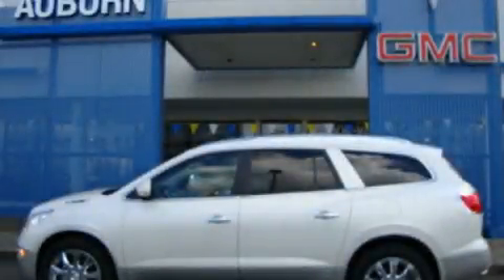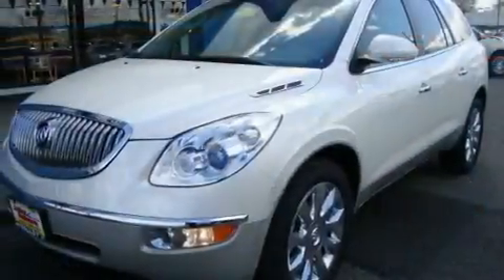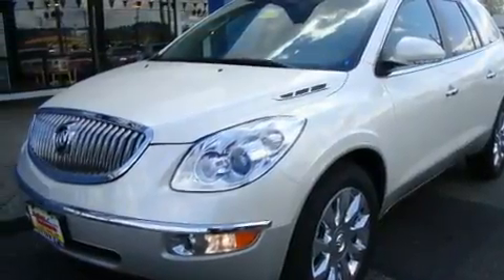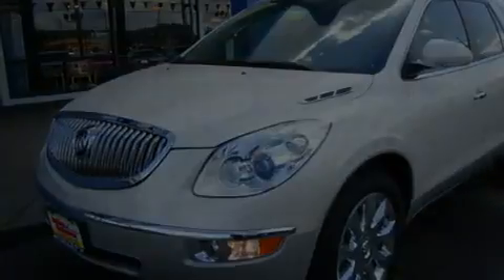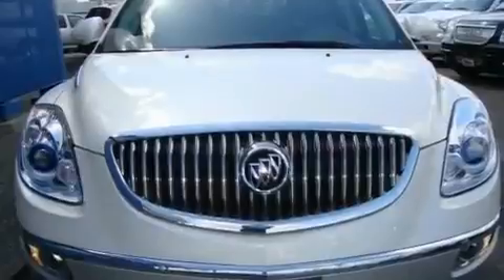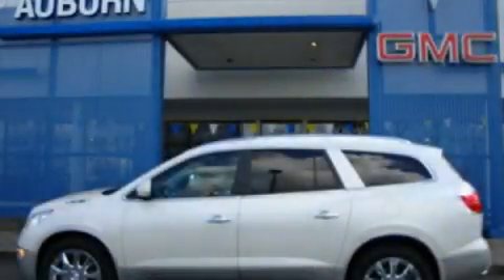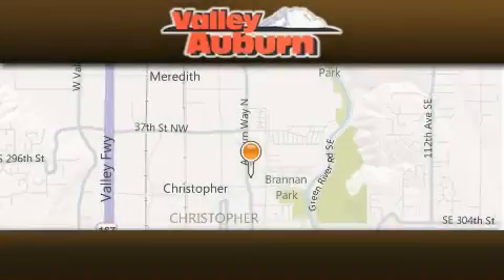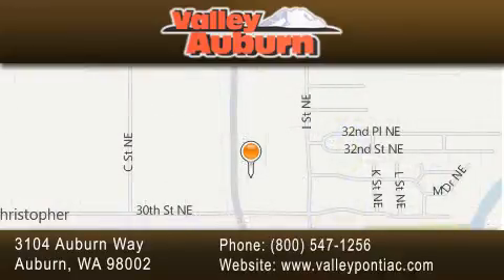2011 Buick Enclave Auburn WA 98002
Year : 2011
 Make : Buick
 Model : Enclave
 Engine : 3.6L V6
 Trans . : Automatic
 Exterior : White Diamond
 Miles : 50
 Interior : Ebony
 Valley Pontiac Buick GMC
 3104 Auburn Way
 Auburn , WA 98002
 2011 Buick Enclave Auburn WA